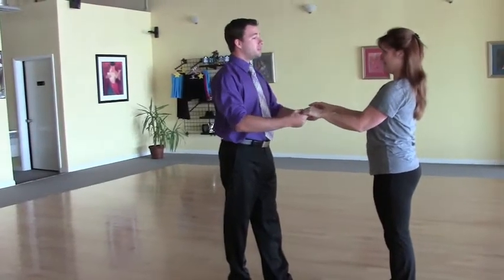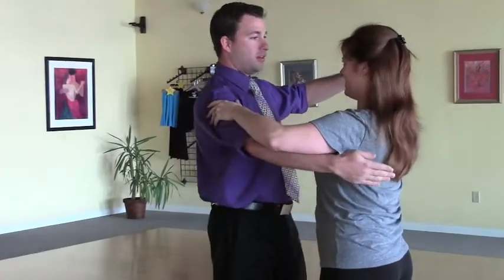Stephanie Rehearsal - Suneel's Celebrity Gala